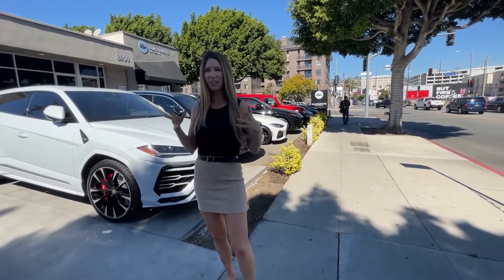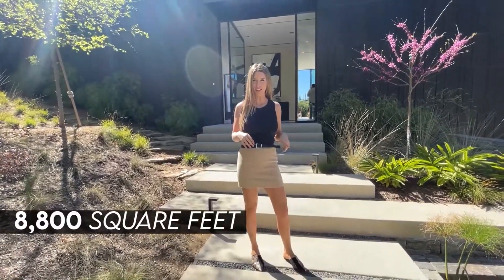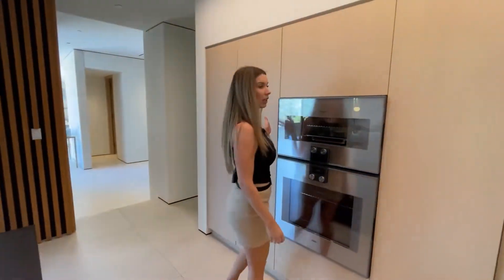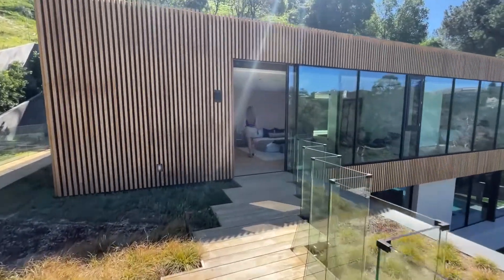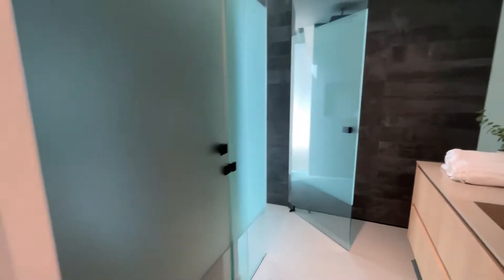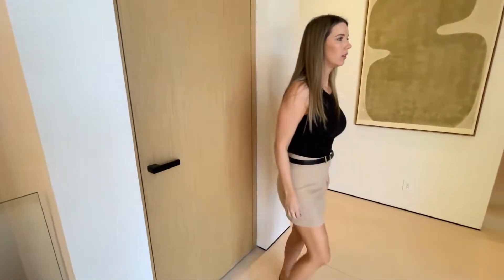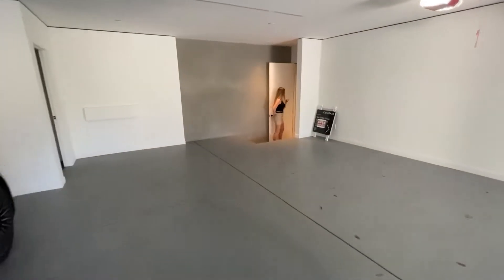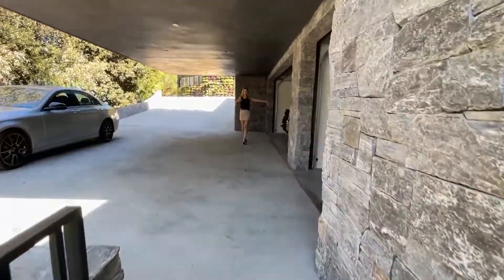LUXURY LIFESTYLES // LA Mansion Tour while test driving the all-electric Mercedes EQS!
This video takes us on Broker Caravan through LA, where Brokers visit and preview each others listings at open houses held specifically for real estate brokers.

We start by renting a luxury car at Black and White Car Rental in Beverly Hills to take us from house to house.

Discover with Lauren, a $15,000,000 mansion at 9330 Hazen Drive in Beverly Hills, a brand new construction home by Tag Front Architects.

Property Listed by:
Don Heller at Compass
DRE# 01198240

Car courtesy of:
Black and White Rental Car

Tour Guide:
Lauren Shepherd
Managing Broker & Partner at Shepherd Realty Group

I help people discover the Los Angeles real estate marketplace and help them buy and sell homes. Reach me direct at:

Chapters:
00:00 Intro
00:10 Black and White Rental Car
01:24 Property Tour - Entry Level Floor
3:38 Second Level Floor
6:43 Entry Level Floor Bedroom
7:56 Basement Level